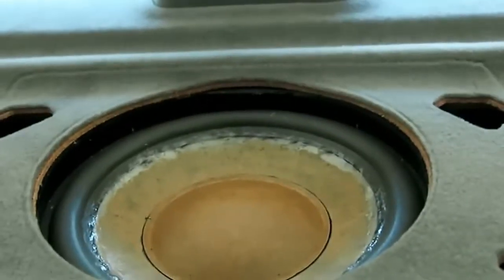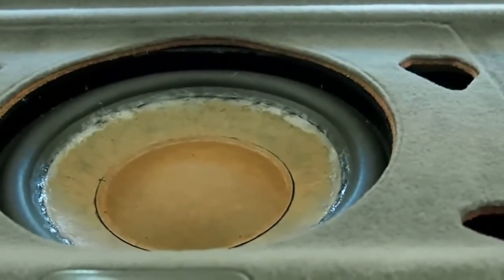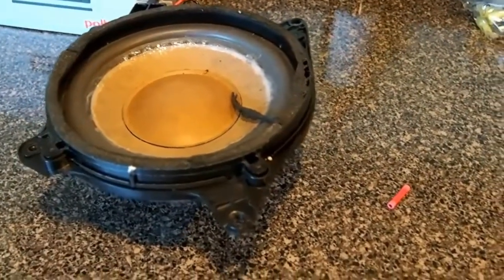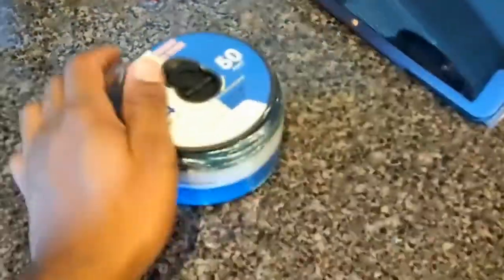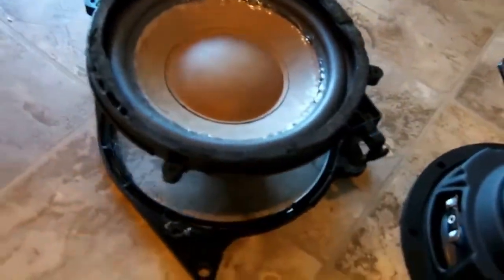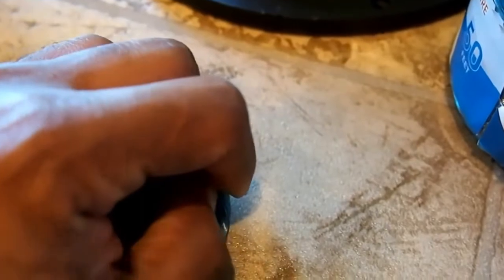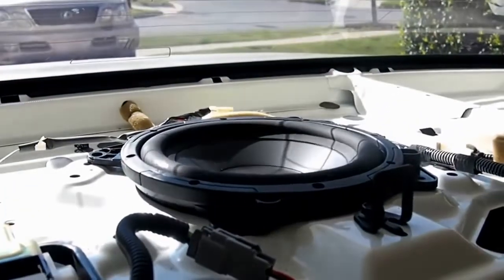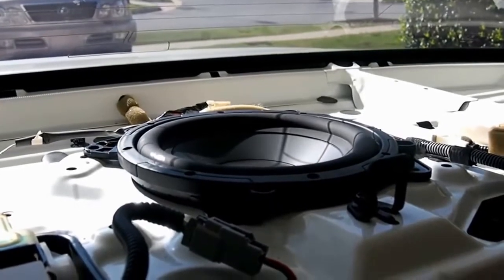Lexus LS430 Mark Levinson Subwoofer Replacement (Detailed)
Lexus LS430 Mark Levinson Subwoofer Replacement. Video of the ENTIRE process. Sorry, it's a little long, but hey, it's detailed!

NOTES: I had to cut into two posts on the bracket, not just 1!

Below is a list of the things you'll need. Some things like the butt connectors, electrical tape can likely be found cheaper at Home Depot, but some things such as the Woofer and dash panel dismantle kit can only be found on Amazon. At least for a reasonable price and some sort of guarantee. Things You'll Need:

Subwoofer (This is a newer version of what looks like the same size and type of subwoofer. It's the only equivalent i could find) this ls430 subwoofer is actually no longer produced and has been replaced. The newer one will still work but you'll need to drill holes.

- Wire Cutters(optional but you will still need something to trim the bracket)

- Electrical tape (Scotch 3M only! Other tapes unravel sometimes)

- Wire Connectors and Crimping Tool Kit

- Torx screwdriver/kit (I prefer kits because they cost around the same and can be used for many other things like PS4, Macbooks, DSLR's, hair clippers, cell phones, etc)

- Socket Wrench Set: 10mm and 12mm sockets along with extensioner needed for job

- Clip, Panel, Dashboard Dismantle Kit (A MUST!)